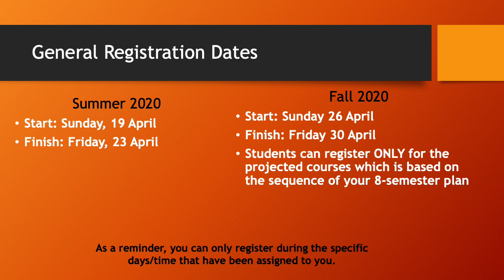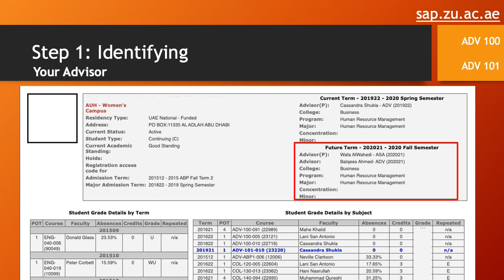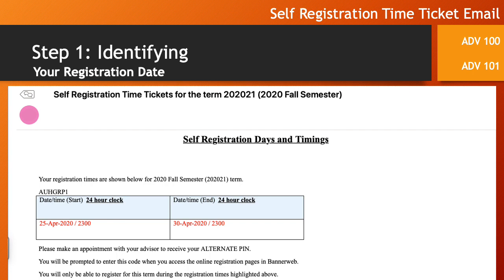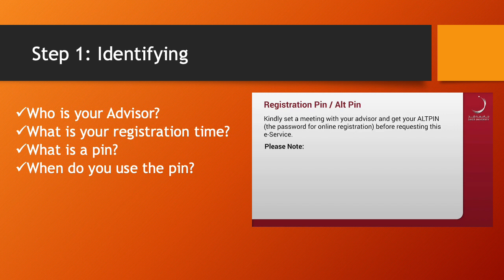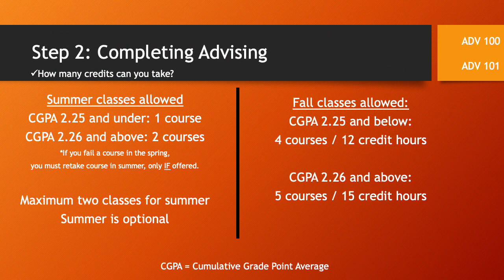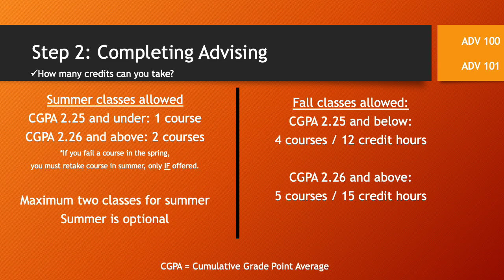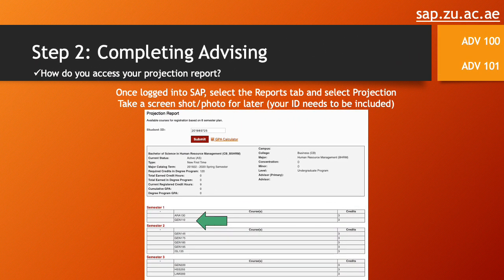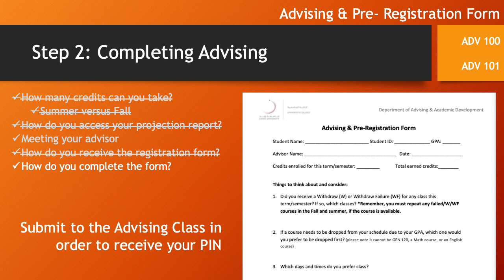Zayed University UC Registration Advising, Part 1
How to identify your advisor and pre-registration information